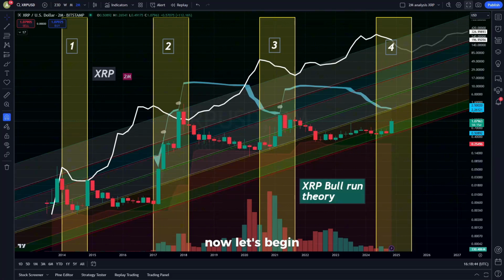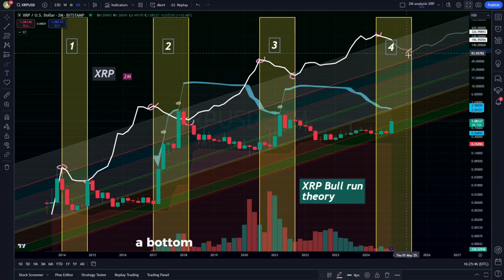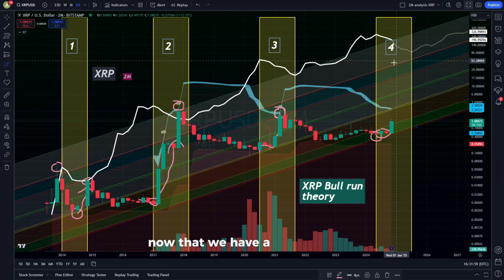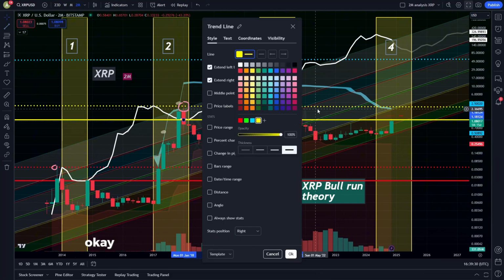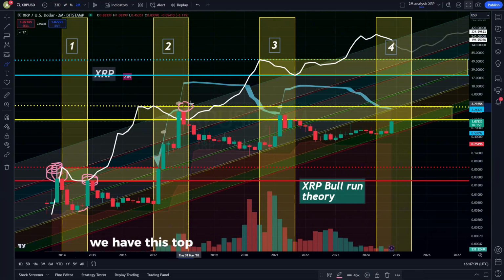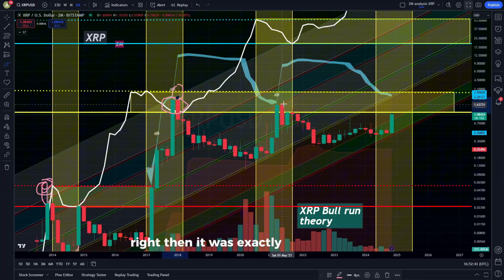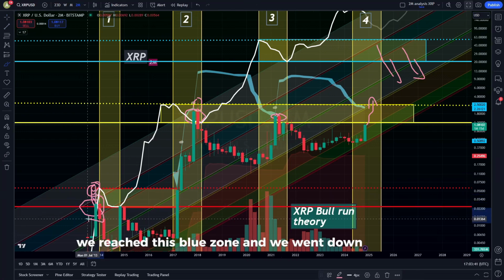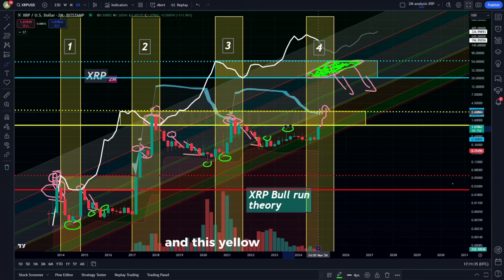XRP: NEXT BIG MOVE REVEALED | TOP TARGETS | COMPLETE CHART ANALYSIS